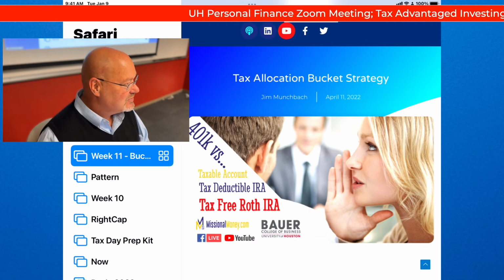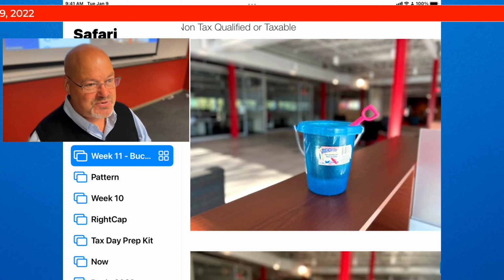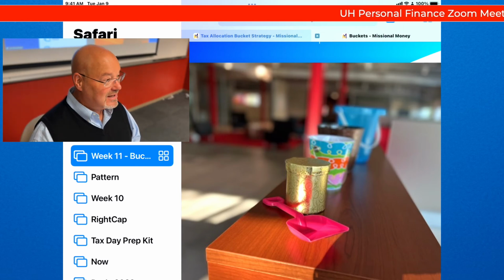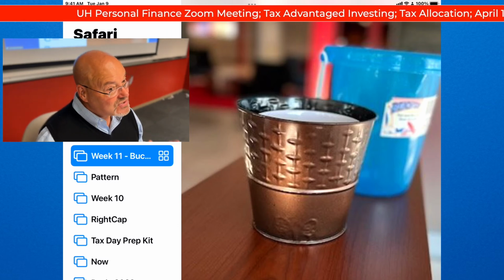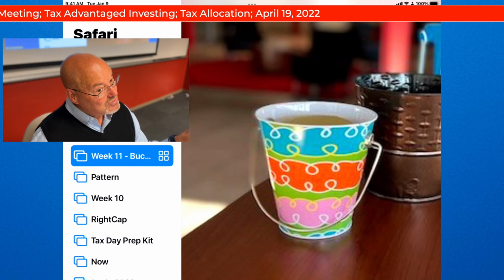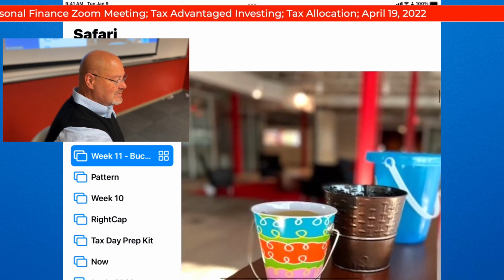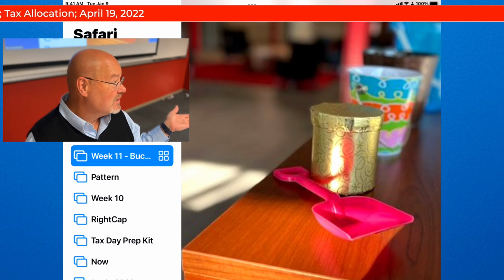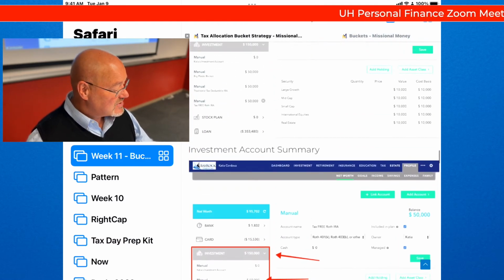He is Risen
He is Risen Day One

Judas schemed.
Jesus prayed.
Peter slept.

He breathed His last.
His side was pierced.
And Satan laughed.

Mary cried and all Hope died.

Jesus in the tomb.
A rock rolled into place.
Guards stood watch all night.
Death had won the fight.

Then Easter came.
His body breathed, the Lion roared.
His power revealed, His promise sealed.

The silence was deafening. That early morning as she stood, gripped by a love that would not release her. Everyone else was gone back to their homes and their families. How could they forget so quickly? She thought, as she stood in the first light of dawn, tears streaming down her cheeks? Did they not feel it to the love? If they did? How could they leave? Her heart would not allow her to go. So she stayed as near to him, as she knew, how was she waiting? Was she hoping? Or was she simply doing the only thing she could to be near the place he was last near? She would rather be near him than anyone or anything. So she stayed and cried. Longing to hear her name from his lips once more. And then suddenly the voice it scared her looking through the tears. She could not see who it was. Have you seen him? She asked? Do you know where he is? It wasn't until he uttered her name that she recognized his voice. And at its sweet sound, everything in her was raised to life again.

It was Easter, you see, and he had risen. And because of that, so had she.

Prayer

oh God, who by your one and only Son has overcome death and open to us the gate of everlasting life. Grant we pray that those who have been redeemed by his passion may rejoice in his resurrection, for the same Christ our Lord, amen.

Scripture

Now on the first day of the week, Mary Magdalene came to the tomb early while it was still dark, and saw that the stone had been taken away from the tomb. So she ran and went to Simon Peter and the other disciple, the one whom Jesus loved and said to them, they have taken the Lord out of the tomb, and we do not know where they have laid him. So Peter went out with the other disciple, and they were going toward the tomb. Both of them were running together, but the other disciple outran Peter and reached out to him first, and stooping to look in, he saw the linen cloths lying there, but he did not go in. Then Simon Peter came following him and went into the tomb. He saw the linen cloths lying there, and the face cloth which had been on Jesus head, not lying with the linen cloths, but folded up in a place by itself. Then the other disciple who had reached the tomb first also went in, and he saw and believed, For as yet they did not understand the Scripture, that he must rise from the dead. Then the disciples went back to their homes. But Mary stood weeping outside the tomb. And as she wept, she stooped to look into the tomb. And she saw two angels in white, sitting where the body of Jesus had lain one of the head, and one of the feet. They said to her, Woman, why are you weeping? She said to them, they have taken away my Lord, and I do not know where they have laid him. Having said this, she turned around and saw Jesus standing, but she did not know that it was Jesus. Jesus said to her, Woman, why are you weeping? Whom are you seeking? supposing him to be the gardener, she said to him, Sir, if you have carried him away, tell me where you have laid him, and I will take him away. Jesus said to her, Mary, she turned and said to him in Aramaic, Rabona, which means teacher, Jesus said to her, do not claim to me for I have not yet ascended to the Father, but go to my brothers and say to them, I am ascending to My Father and your Father, to my God and your God. Mary Magdalene went and announced to the disciples, I have seen the Lord and that he had said these things to her. Psalm 80. To the choir master, according to Lily's a testimony of asef A song Give ear o shepherd of Israel, you who lead Joseph like a flock, you who are enthroned upon the chariot him shine forth. Before Aetherium and Benjamin and Manasseh stir up your might come to save us. Restore us, oh God, let your face shine that we may be saved. Oh Lord God of hosts, how long will you be angry with your people's prayers. You have fed them with a bread of tears and given them tears to drink and full measure. You make us an object of contention for our neighbors and our enemies laugh among themselves. Restore us, oh God of hosts, let your face shine that we may be saved. You brought a vine out of Egypt. You drove out the nation's and planted it, you clear the ground for it. It took deep root and filled the land. The mountains were covered with its shade the mighty cedars with its branches. It sent out its branches to the sea and its shoots to the river. Why then have you broken down its walls so that all who pass along the way pluck its fruit. The boar from the…